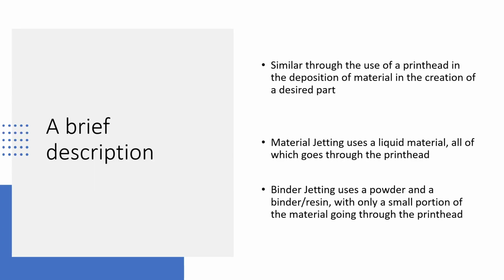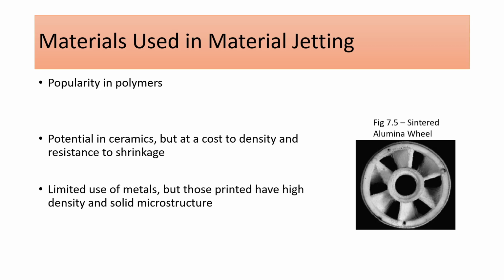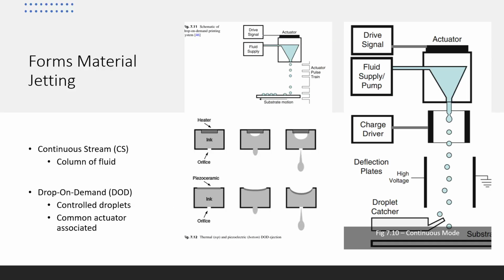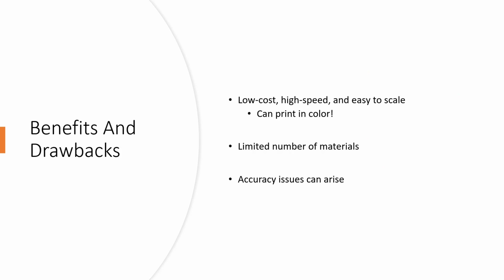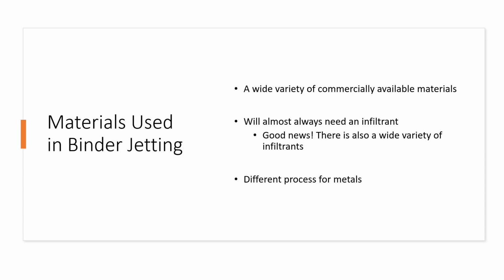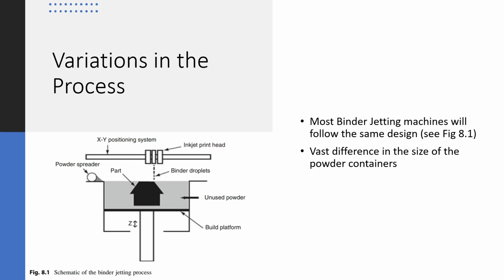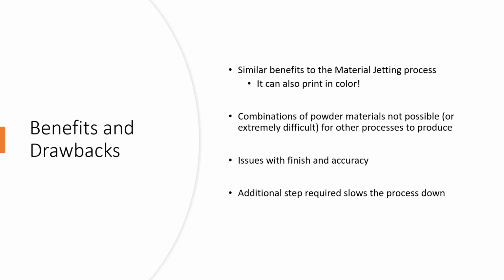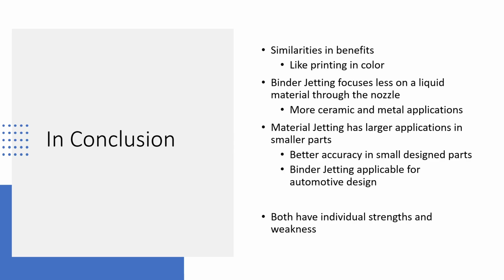Ben Manning MAE 4313 Presentation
The following video discusses Chapter 7 and 8 (Material and Binder Jetting) from Additive Manufacturing Technologies by Ian Gibson, David Rosen, and Brent Stucker